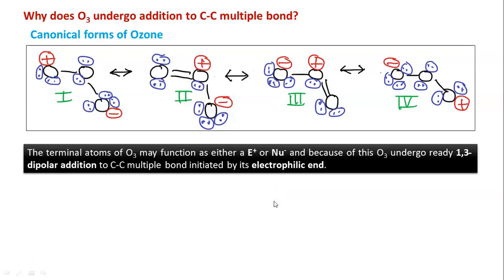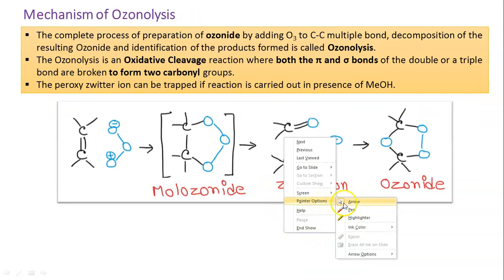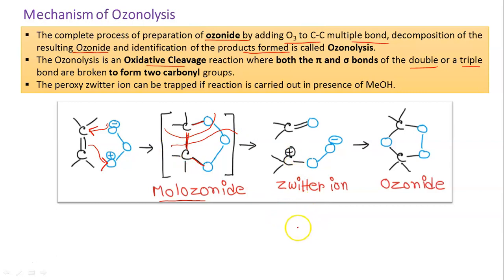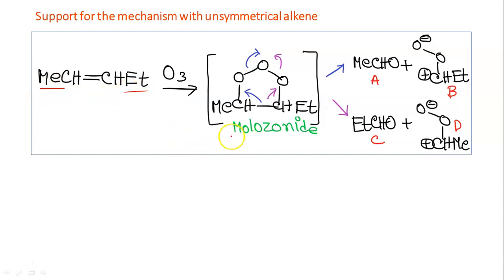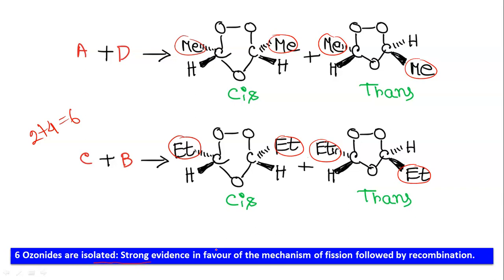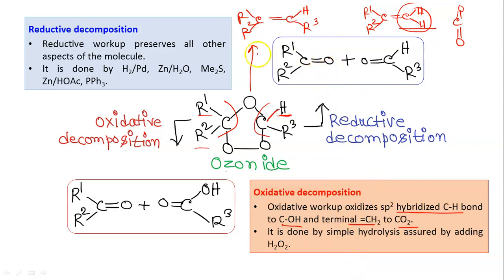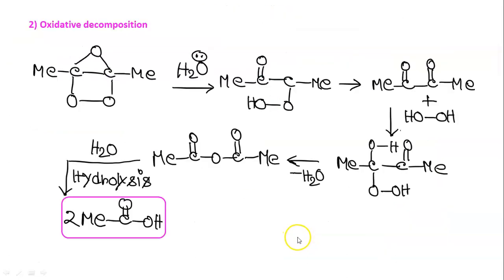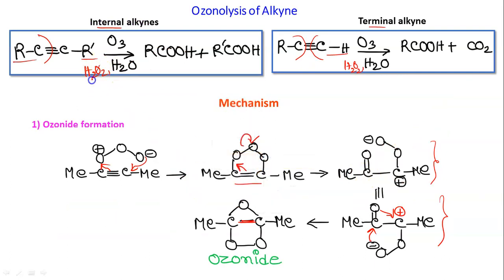Ozonolysis | Electrophilic Addition to C-C Multiple bonds - Part 13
Unlike other Electrophilic Addition to C-C Multiple bonds, Ozonolysis does not simply break the carbon-carbon π bond, as we mostly observe, but additionally breaks the C-C σ bond as well. I hope you can put an end to all of your doubts regarding Ozonolysis by watching this video.